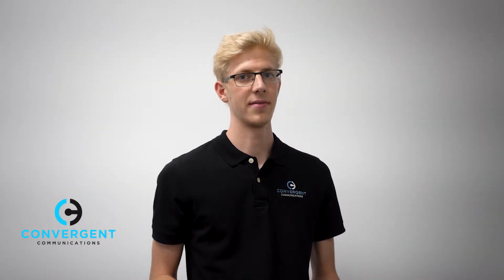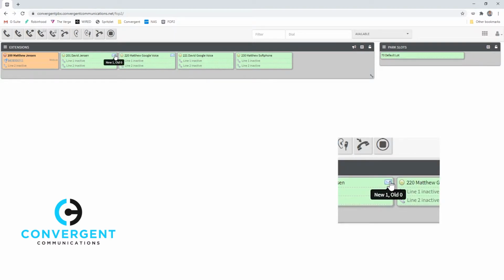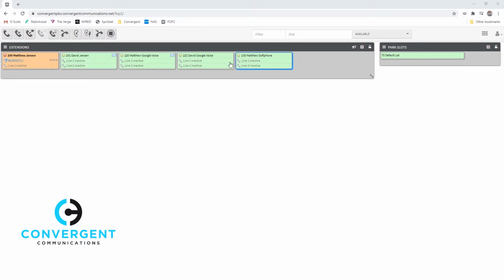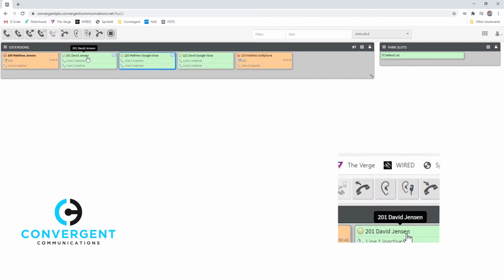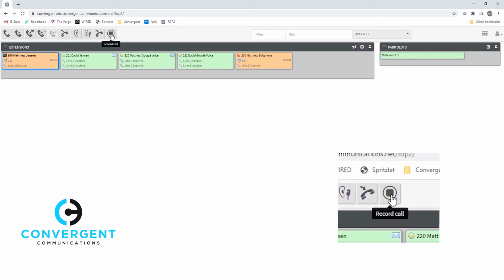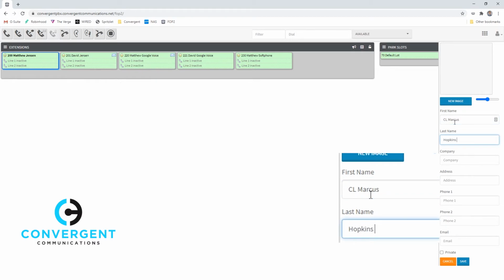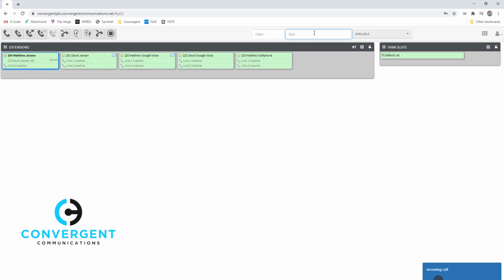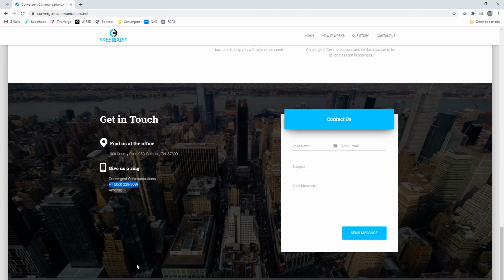FOP2 Guide - Convergent Communications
We teach you the basics of how to use FOP2 to fully utilize your Convergent Communications phone system.
Click "SHOW MORE" to see timestamps that will quick link you to the different topics we cover.

00:09 - Accessing FOP2
00:36 - Pinning the tab
00:50 - Interface Overview
00:56 - Extensions
01:46 - Park Slots
01:57 - Action Bar
02:04 - Dial Action
02:30 - Transfer Actions (blind, attended, mailbox, cell)
03:35 - Call Pickup Action
04:09 - Listen (and whisper) Actions
05:06 - Hangup Action
05:21 - Record Action/Accessing Recordings
05:53 - Accessing Call History
06:00 - Managing Contacts
07:44 - Dial Bar (Type-to-Dial)
08:38 - Chrome Extension
09:20 - Click-to-Dial
09:51 - Conclusion